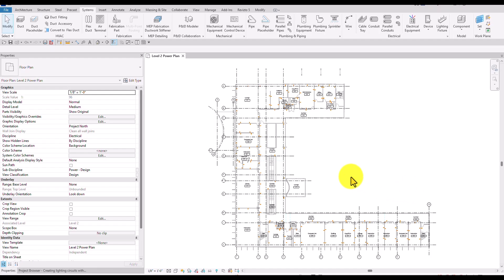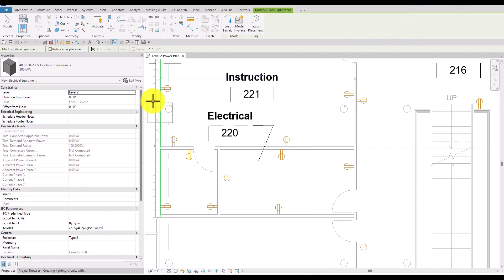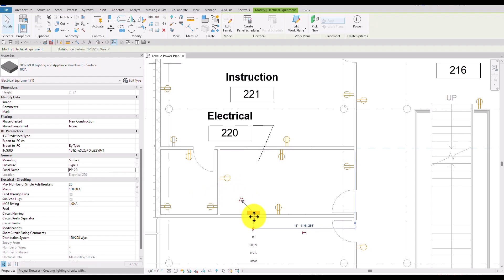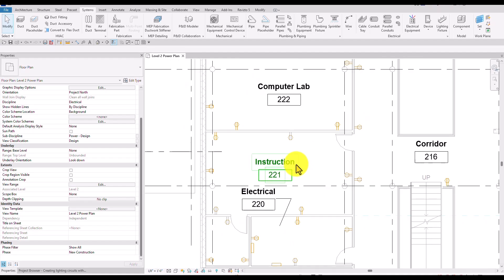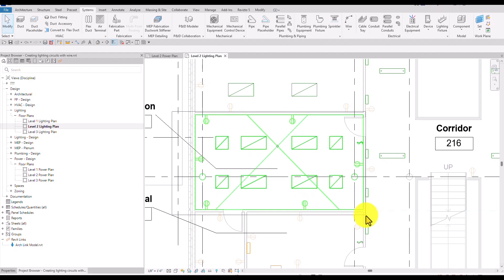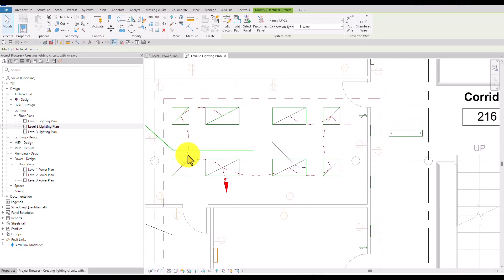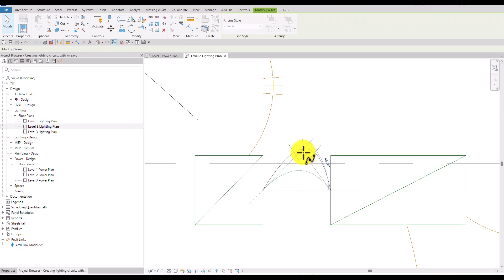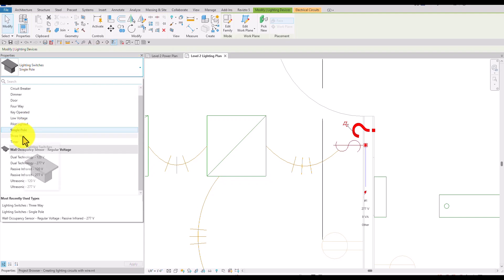REVIT 2025 ELECTRICAL SYSTEM - DESIGNING - CREATING LIGHTING CIRCUITS WITH WIRE